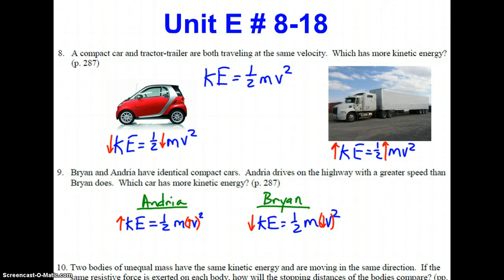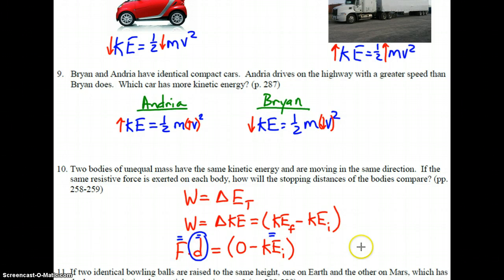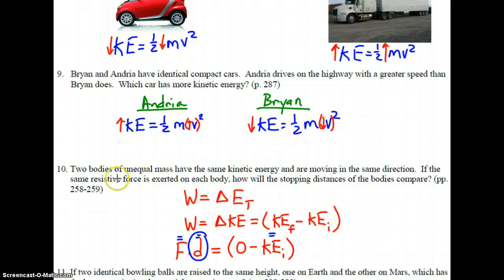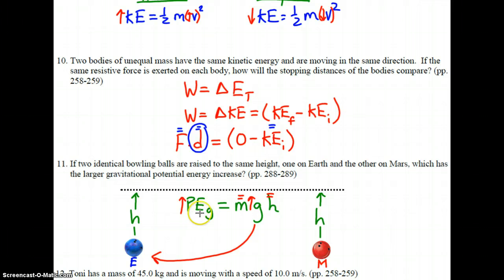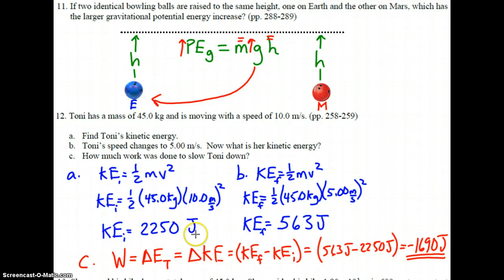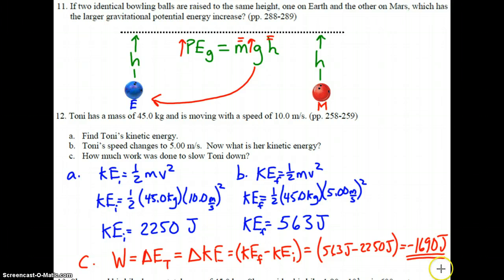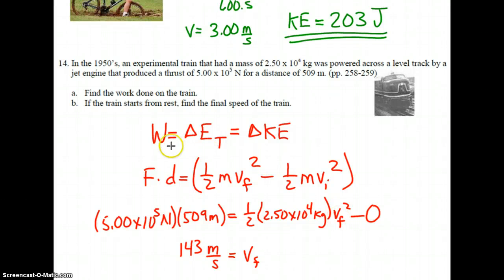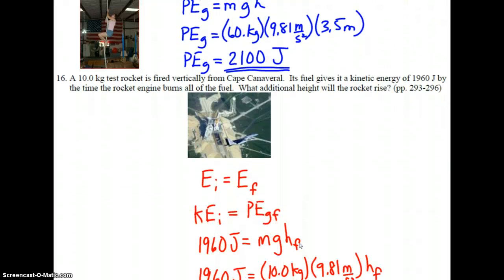Regents Physics Work, Power & Energy #8-16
This video discusses the solutions to the Regents Physics Work, Power & Energy Problem Set #8-16 and introduces the concepts of kinetic energy, gravitational potential energy, the work-energy theorem, and the conservation of mechanical energy.